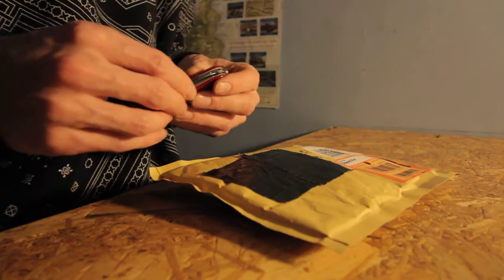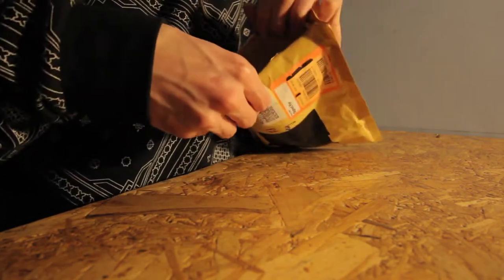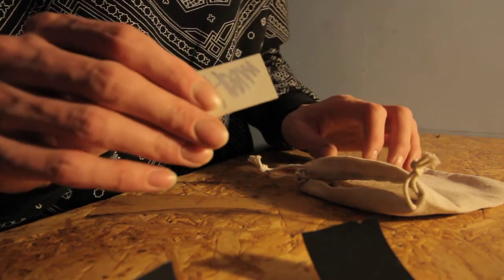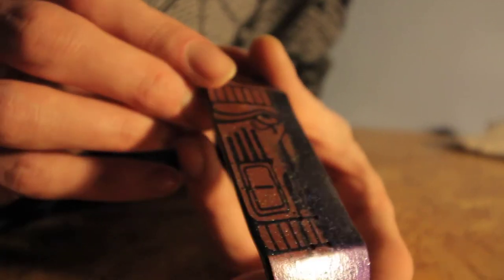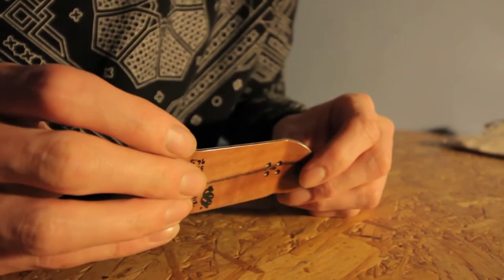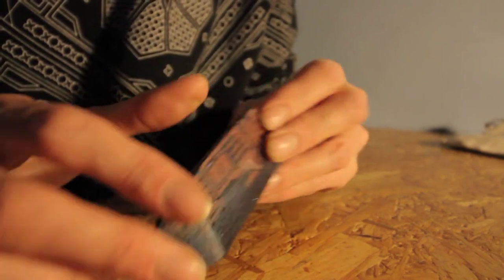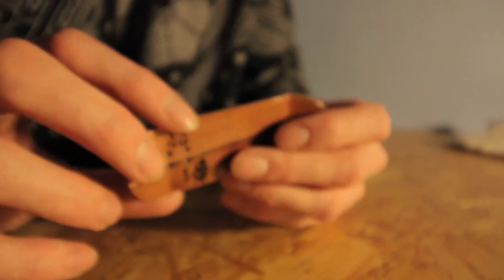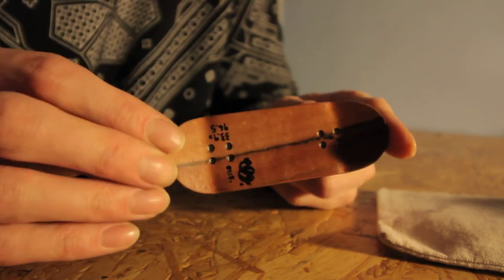Wush decks unboxing(Fingerboarding)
I know I aint no chubymuffin, but yer. Been wanting to try one of these decks out and got one in the totem pole hand painted release, super stoked on this and looking forward to shredding it!